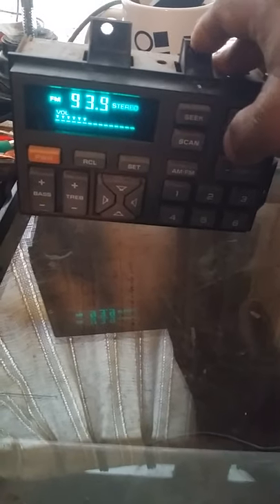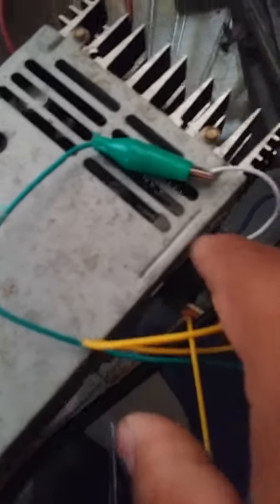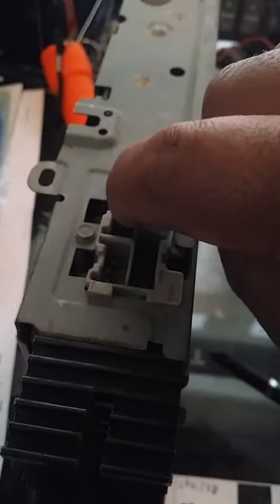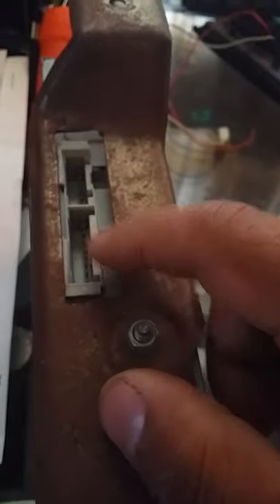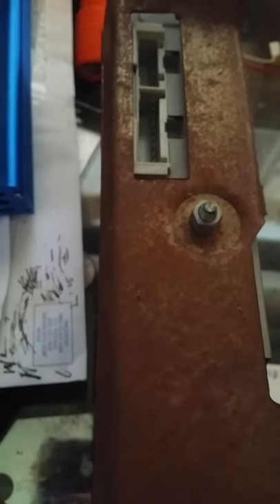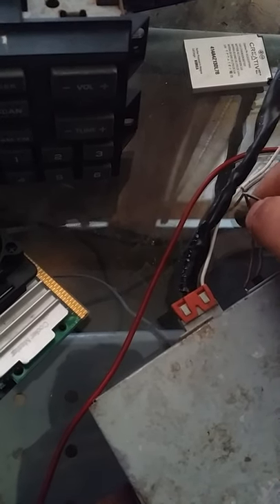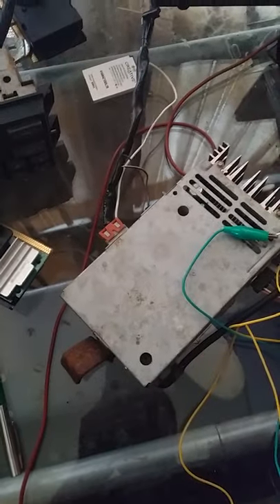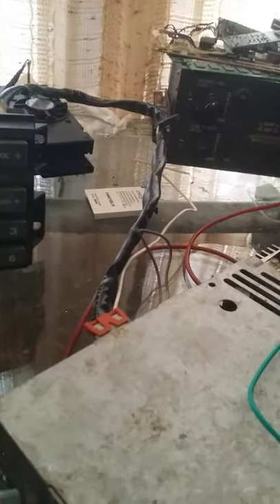CDM mod 88-94 GM trucks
Disecting a GM Delco electronics factory radio to add a aux input.  Here I have found pins 11- audio left 12- audio common 13- audio right 14- audio right on the top of the CDM box are unused other wise and are inputs. On the bottom of the CDM is the slave connector for the tape deck. Pins 16-14volts 13- Tape ON 11 Audio common 10-Audio right 9- Audio left  are from the tape deck. Pins 16 and 13 shorted together jump the CDM into aux input mode as if there was a tape in the machine without engagement of the actual tape deck.